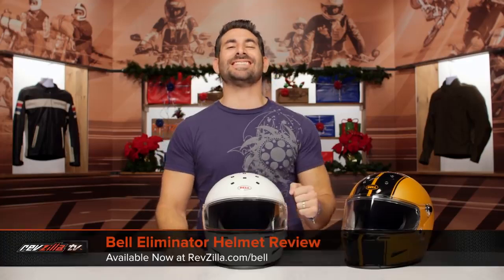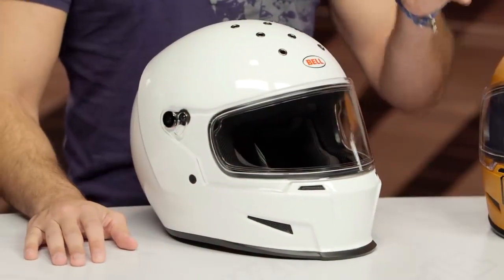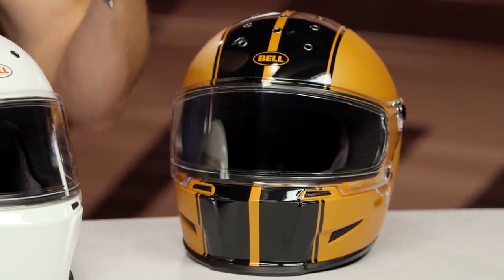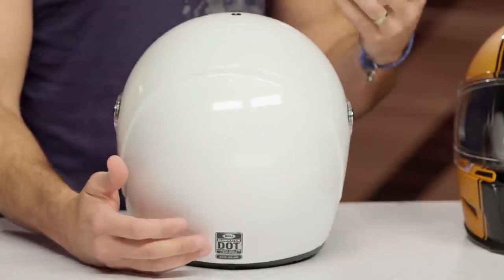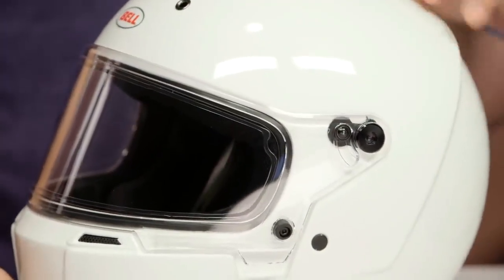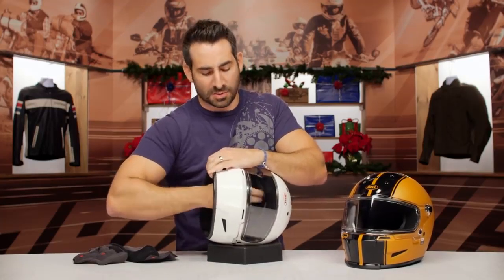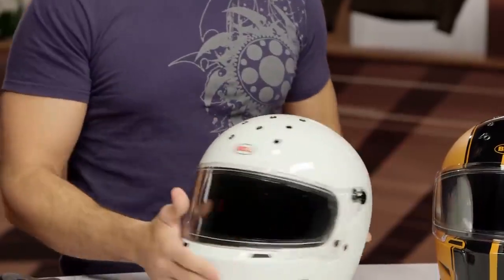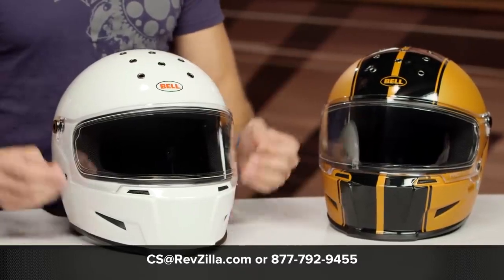Review - Capacete Bell Eliminator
Quer saber mais sobre o Capacete Bell Eliminator?
A Moto-X Wear te mostrar!

LEGENDA DISPONÍVEL EM PORTUGUÊS

Tudo o que você precisa, nada que você não precise. O Eliminador de Bell usa o estilo das corridas da velha escola com um revestimento composto de fibra de vidro moderna. Um painel duplo ProVision, protetor facial anti-embaçamento mantém seus olhos no prêmio e os bolsos dos alto-falantes estão prontos para aceitar uma unidade Bluetooth de sua escolha. Lá dentro, você encontrará um revestimento antibacteriano compatível com óculos. A ventilação distinta na parte superior dos capacetes envia ar fresco para onde você precisar. Os recursos adicionais incluem um protetor de cinta Magnefusion e um visor de pico opcional (vendido separadamente). O Eliminador de Sino é aprovado pelo DOT e ECE.

Reprodução: RevZilla